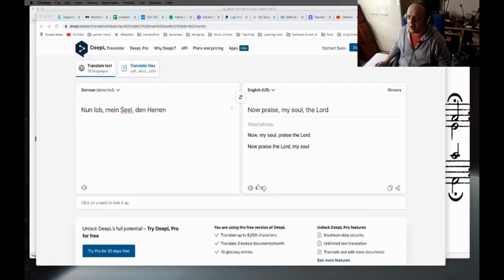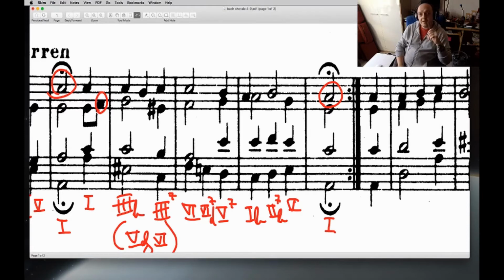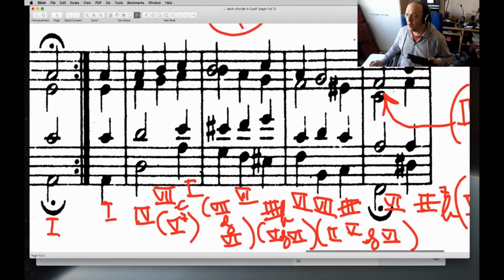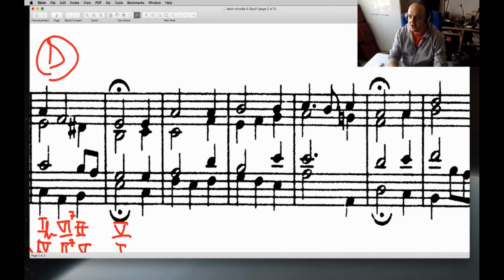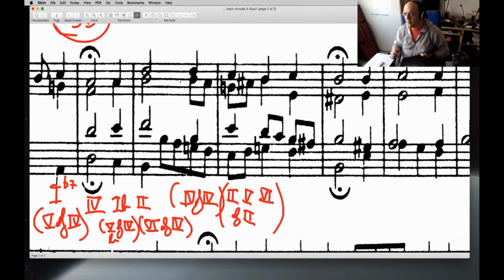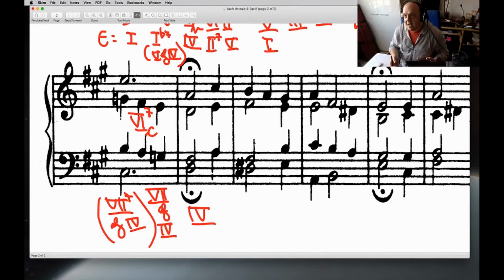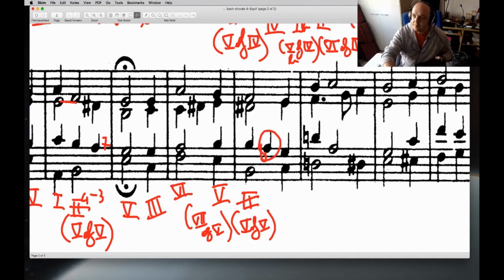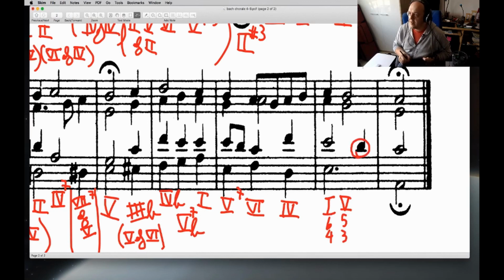Nun lob' mein' Seel', den Herren - J S Bach chorale harmonisation No 7 FULL HARMONIC ANALYSIS